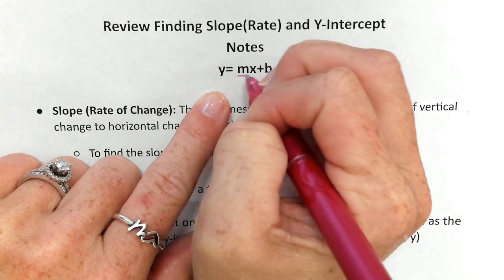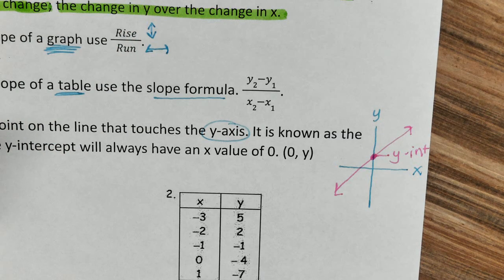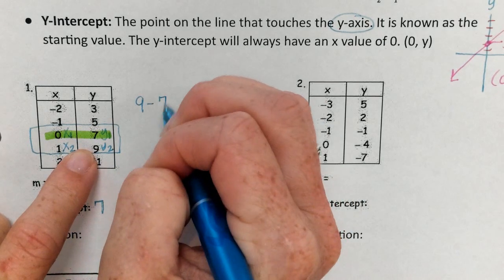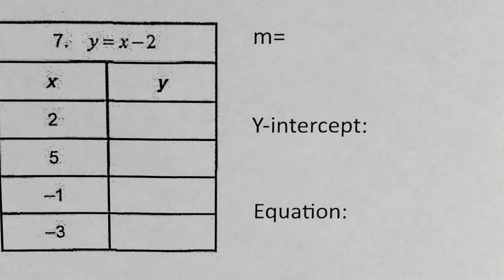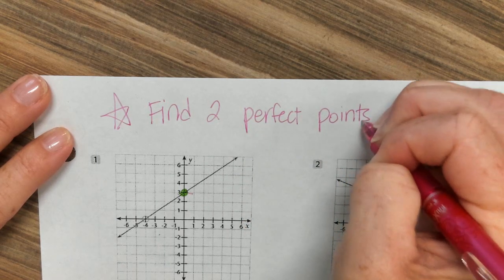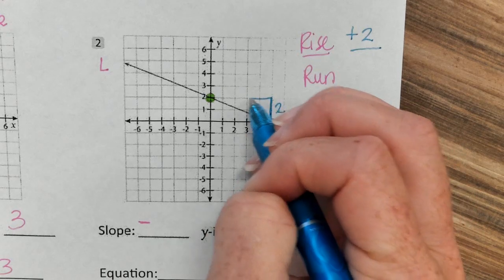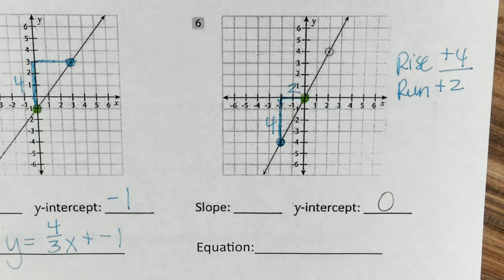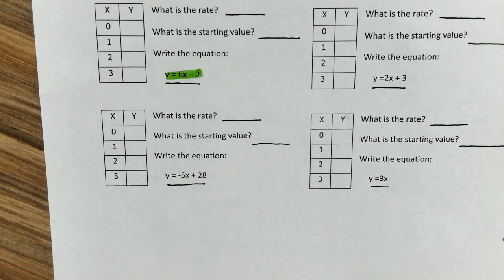7th Grade Math- Review Slope and Y-Intercept